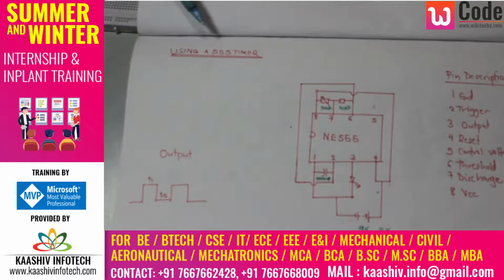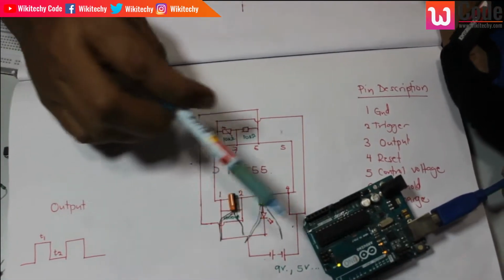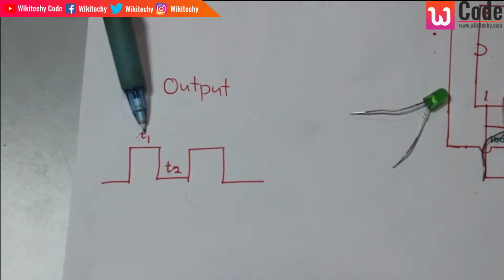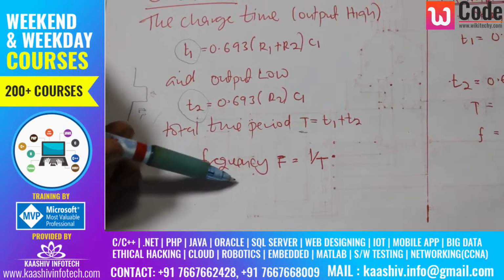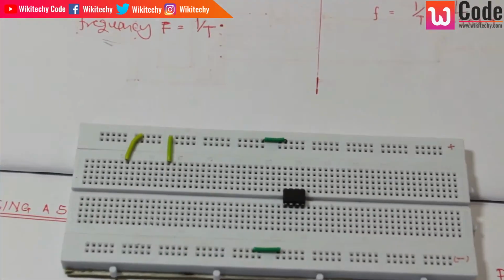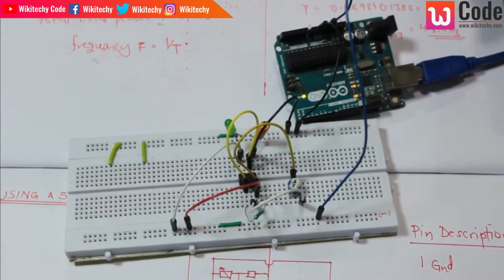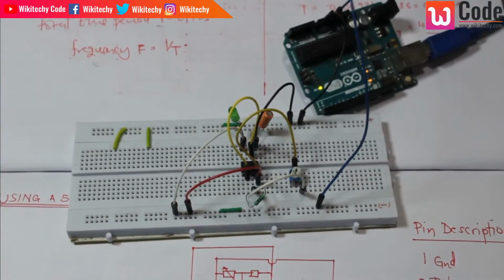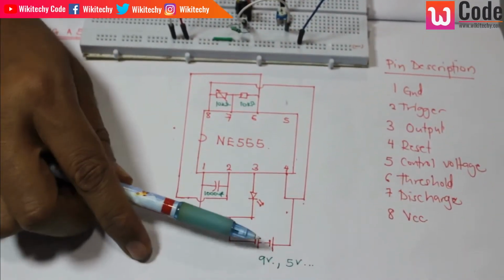555 Timer Project in English - Free Final Year Project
This project focussed on delaying the hardware by using NE555 Timer.We’ve tried in making the delay in the hardware circuit by varying the clock signals and the blinking the LED is controlled via NE555 timer.